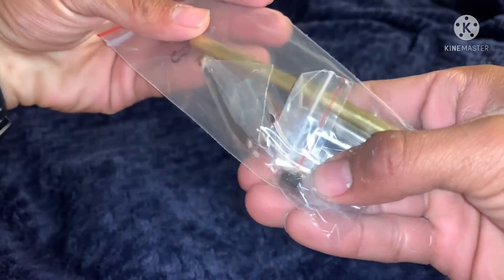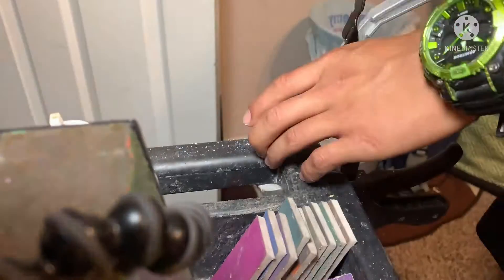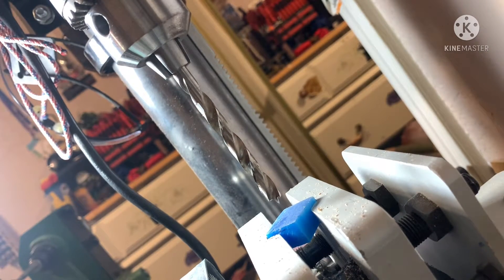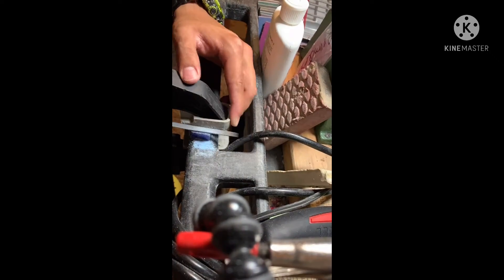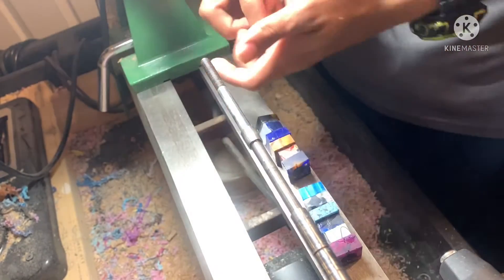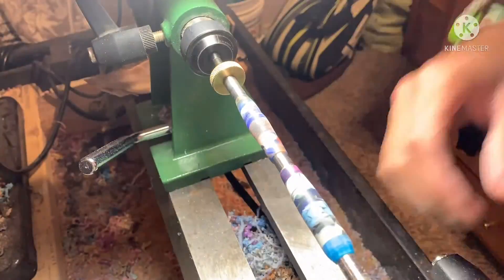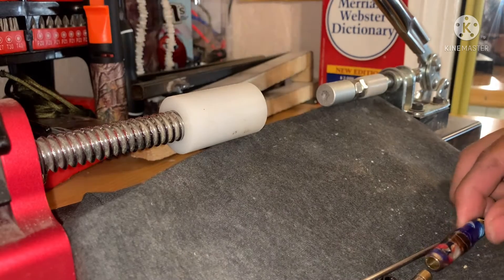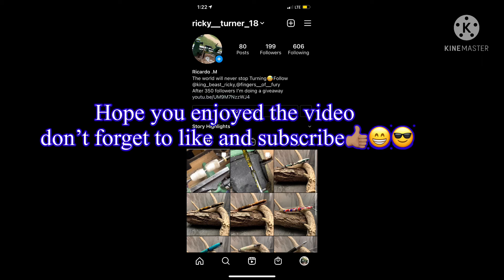The worlds most colorful pen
the most colors of acrylic I have ever put on any of my pen I have made.